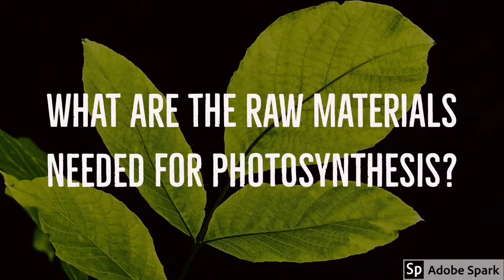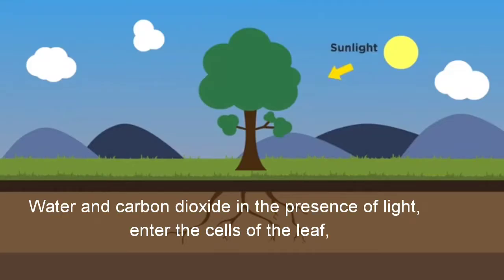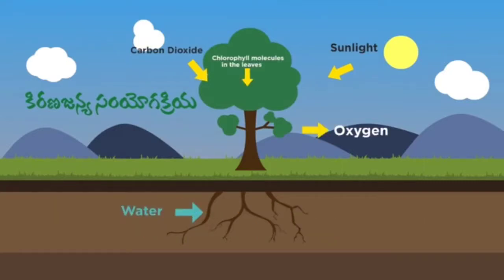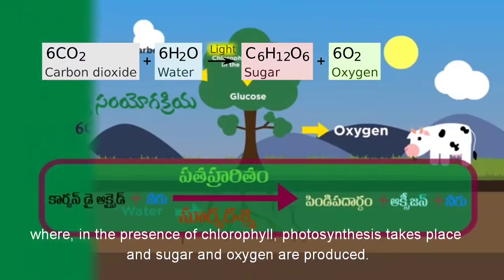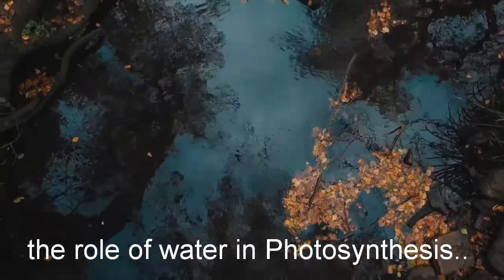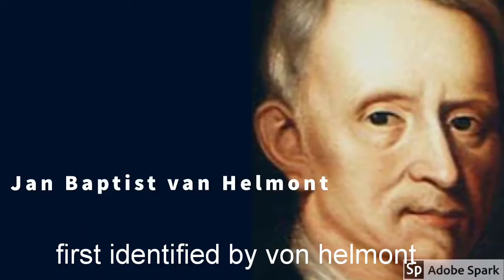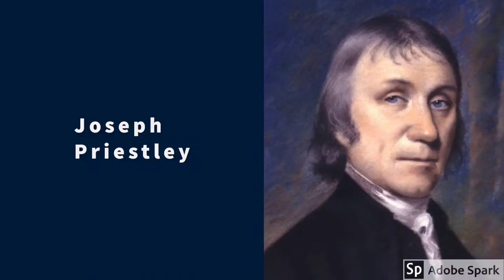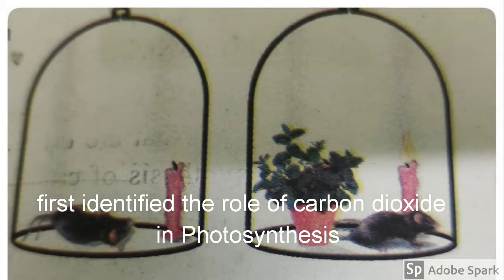Raw materials of photosynthesis,10th biology,page 2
The raw materials of photosynthesis are water and CO2. Water and carbon dioxide in the presence of light, enter the cells of the leaf, where, in the presence of chlorophyll, photosynthesis takes place and sugar and oxygen are produced.